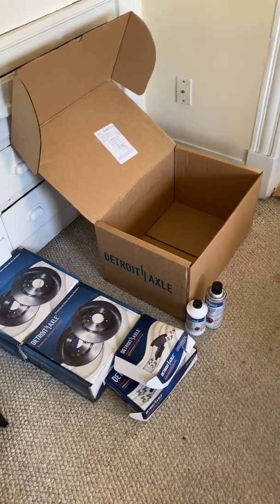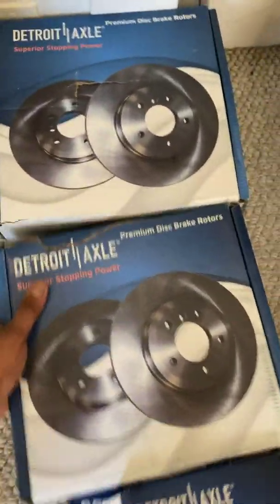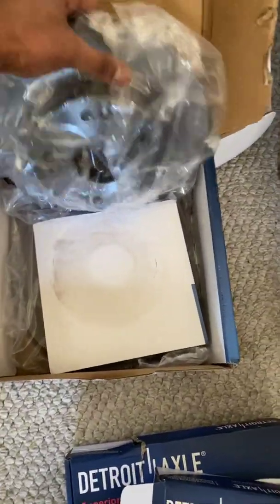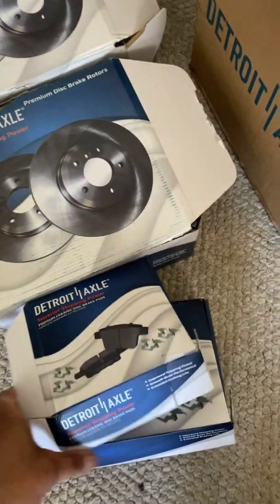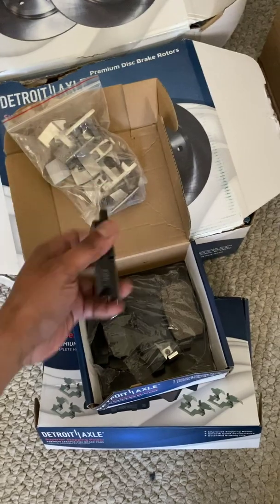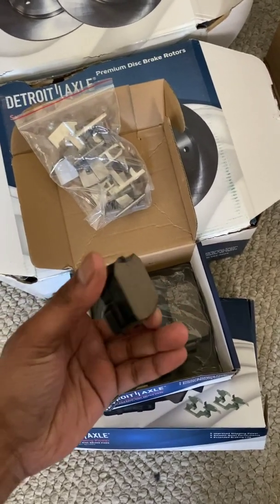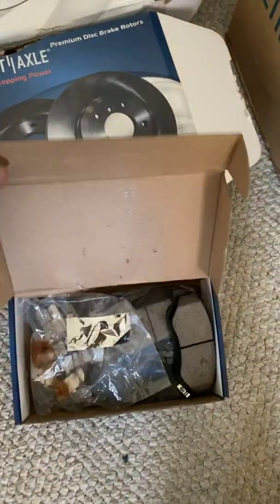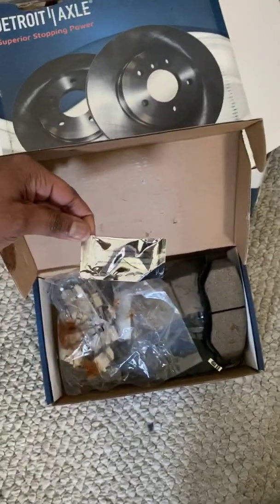Detroit Axle Brake kit UNBOXING Rotors and Ceramic Pads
Detroit axle brakes

This is the unboxing video for front and rear rotors and pads. This content will be part of my short installation videos and product reviews.

This video is provided for entertainment and information in all areas of the auto repair and service world.